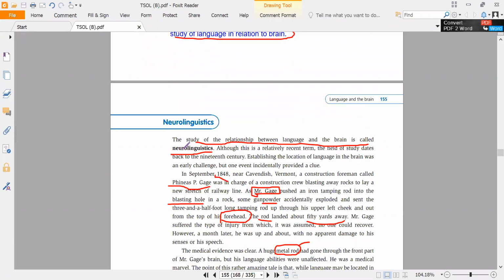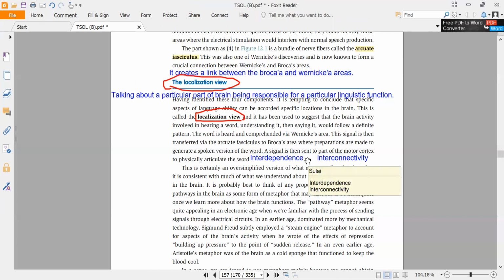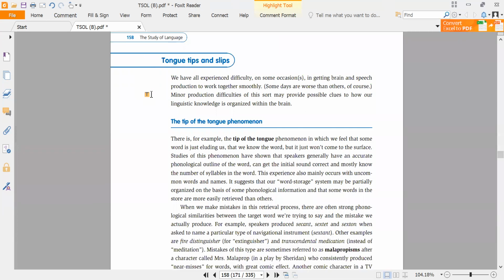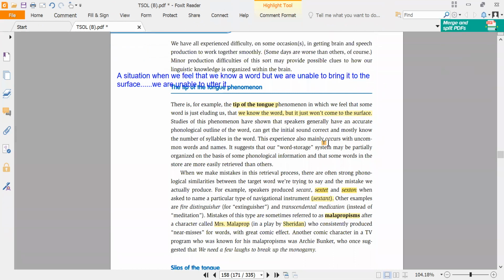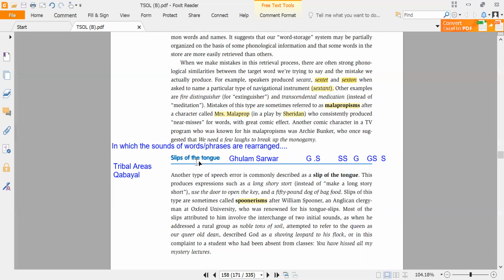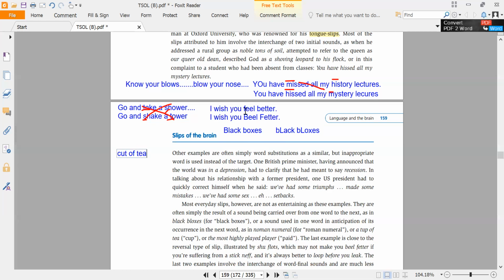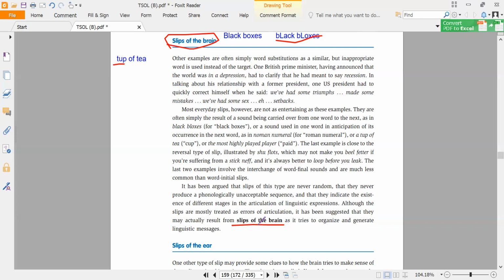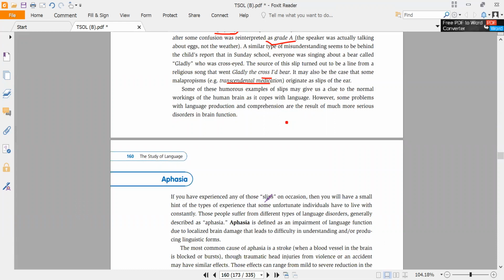GL-15(Part#C); Neurolinguistics; Localization View & Tongue-Tips & Slips